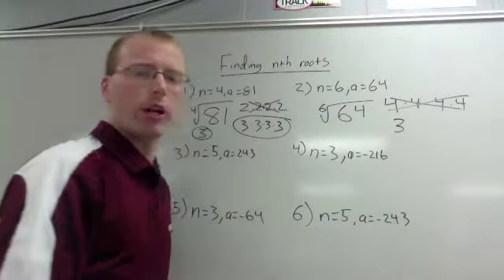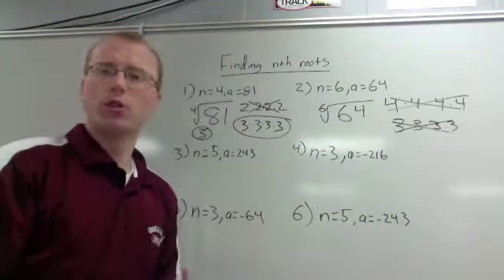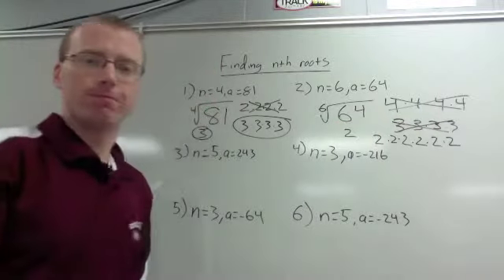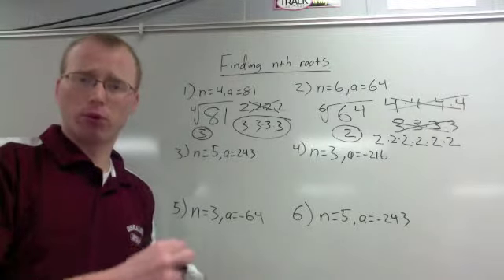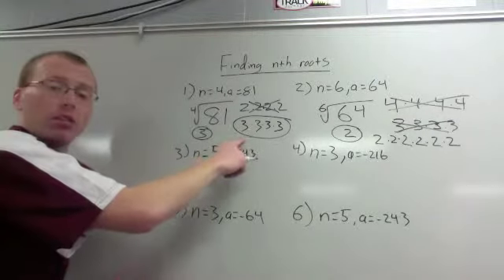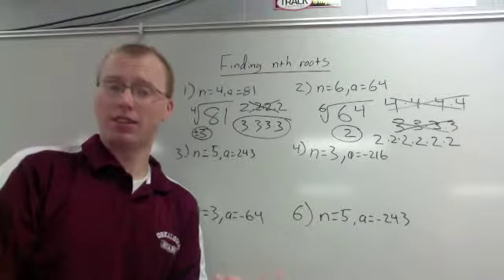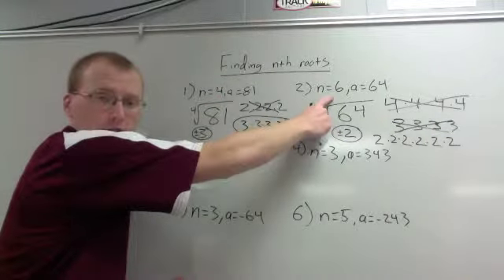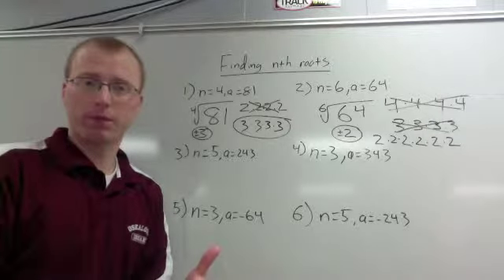Nth roots part 2